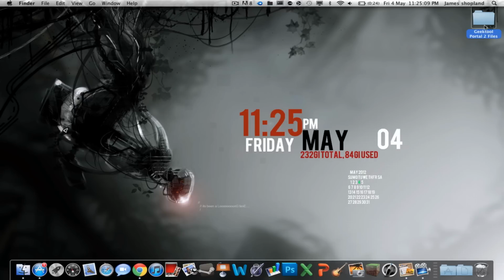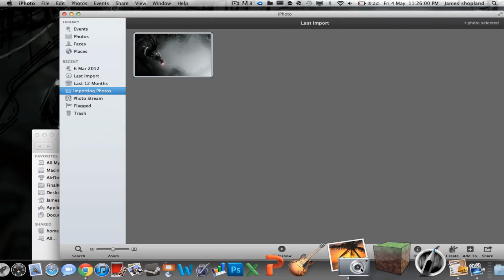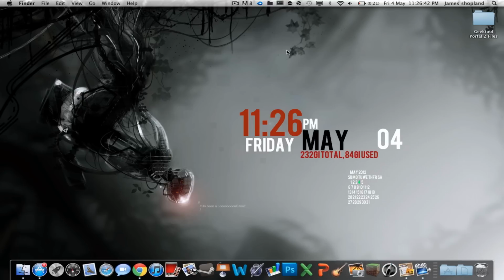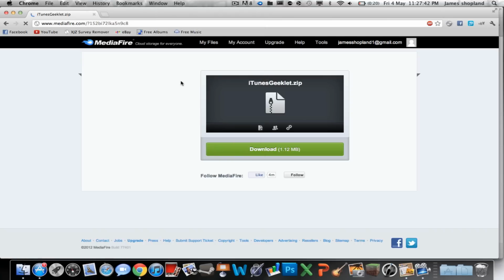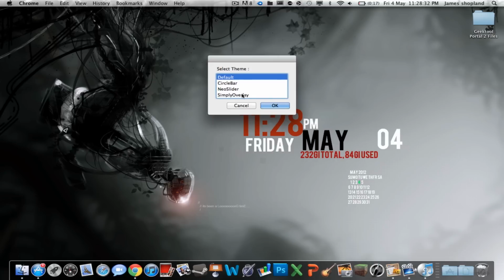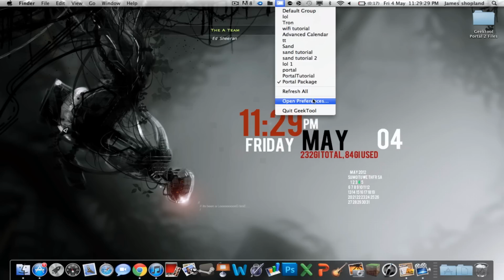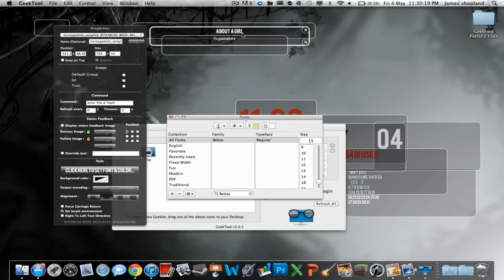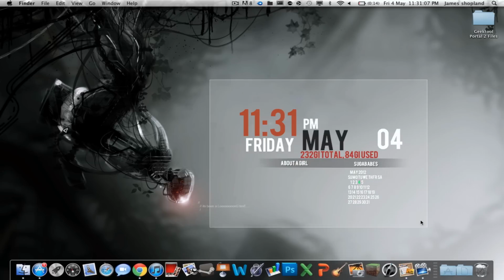Geektool Packages : Portal 2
In this Tutorial I Show You The Package On How TO Easily Install The Portal 2 Background Without A Line Of Command All You Need Is These Two Downloads.
All You Have To Do Is Unzip It And Done You Have The Folder!